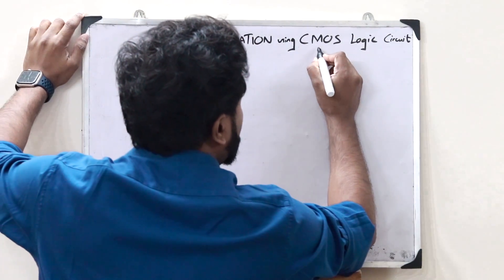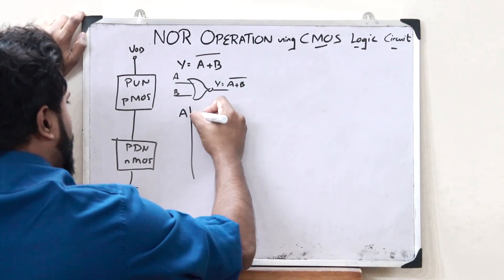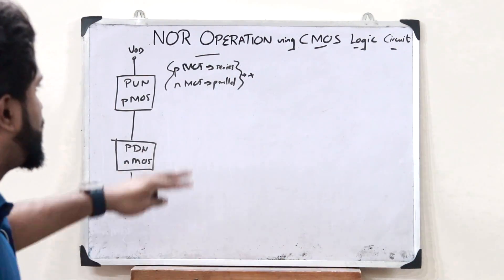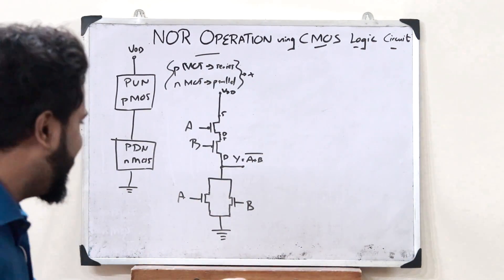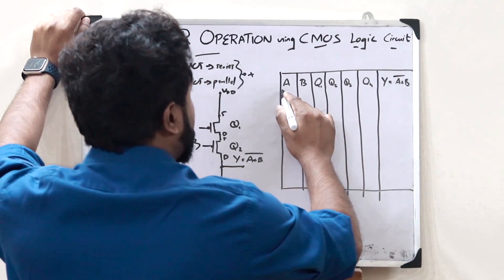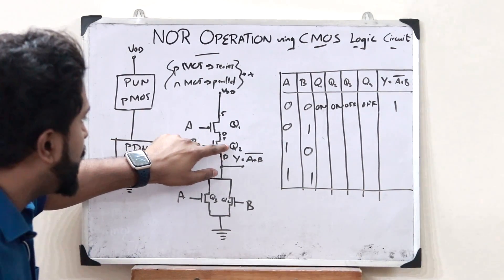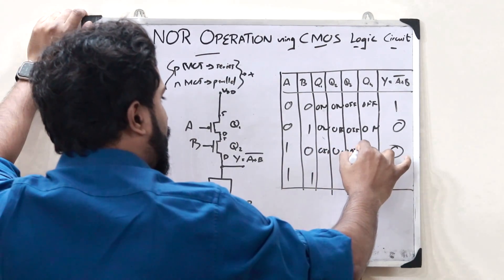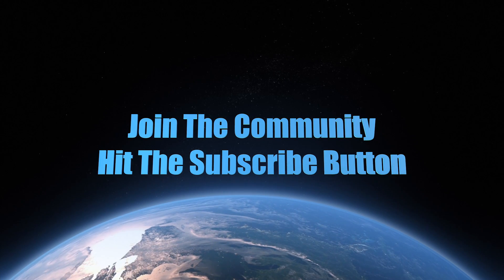Realisation of NOR Logic using CMOS Logic Circuit | Design and Working Principle | Simplified KTU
1. What is a CMOS logic circuit.
2. CMOS logic for implementing NOR / + (OR) operation.
3. Construction of the circuit diagram for CMOS NOR Logic Circuit.
4. Working of CMOS NOR Logic Circuit with truth tables.

I hope you guys found this video informative and now have a clear idea of CMOS NOR logic circuits. We'll be discussing about the further topics in the upcoming videos. Together let’s grow.